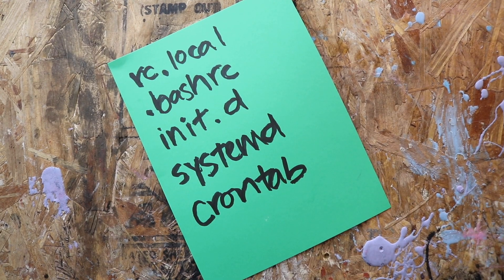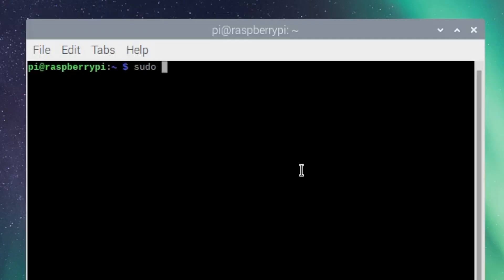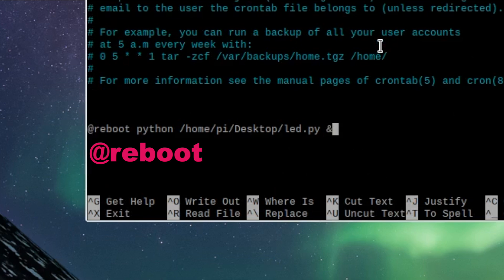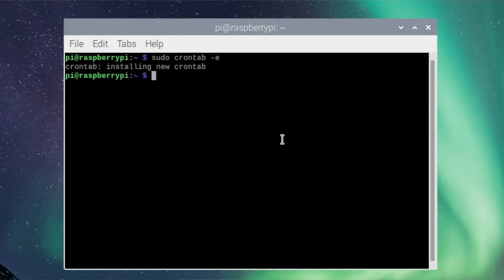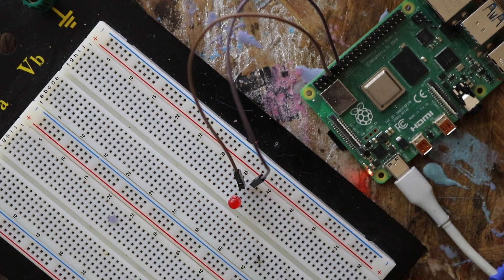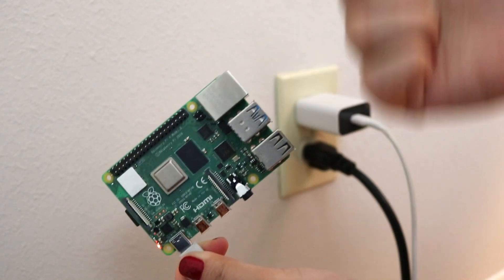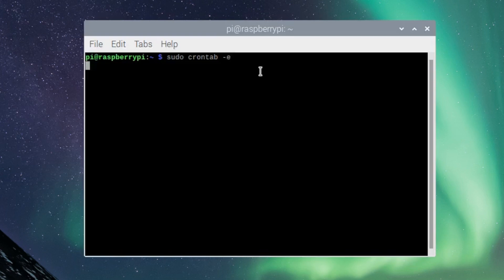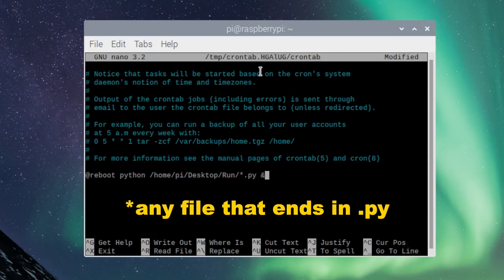How to start a script at start-up on a Raspberry Pi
Do you want your Raspberry Pi to automatically run your code when it is connected to power? Then you are in the right place. In this new LEARNSOMETHING video I show you how to make you Raspberry Pi run your script automatically when it is connected to a power source. I also show a small hack for the lazy ones out there who never want to touch the terminal again.